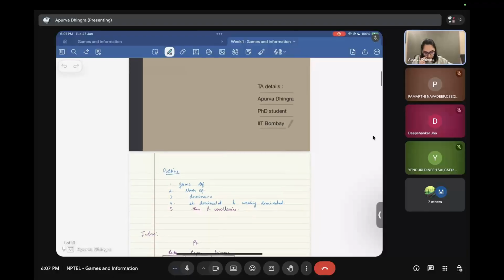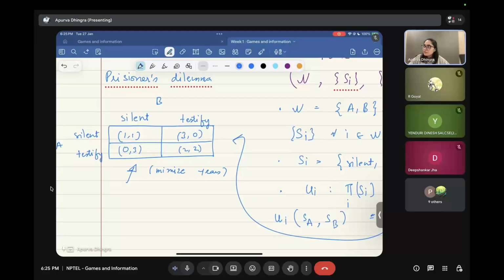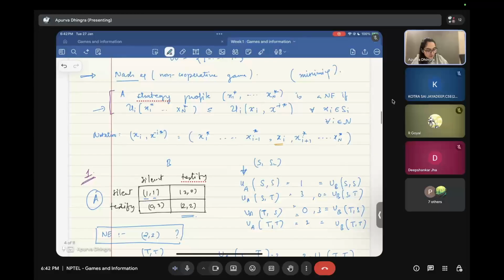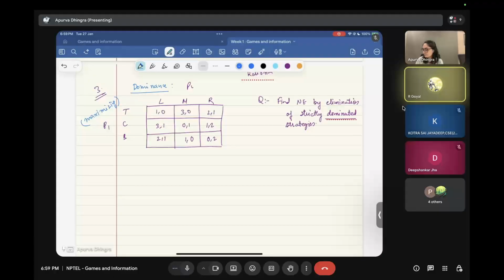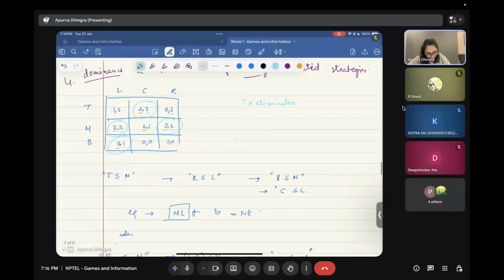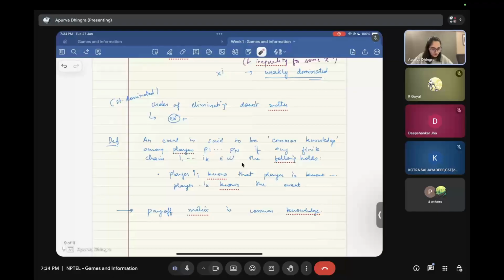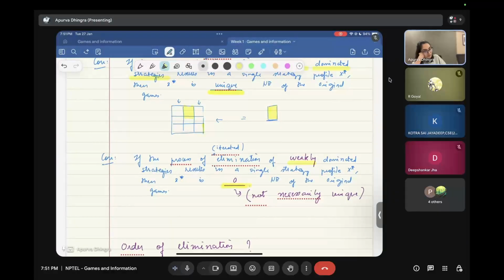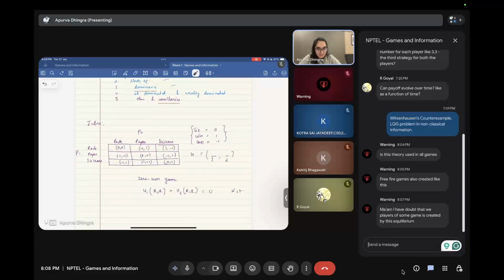Games and Inforamtion - Week 1 (Tutorials)